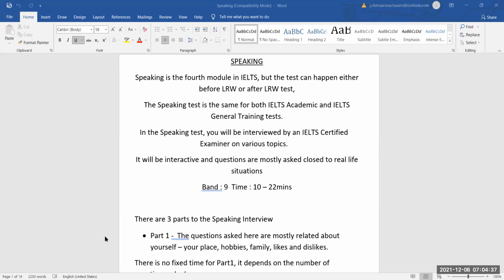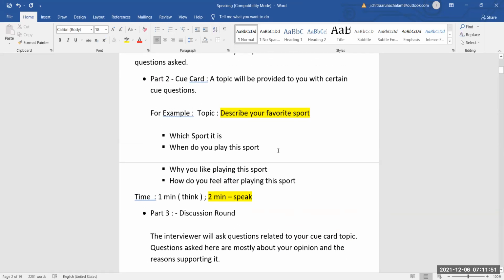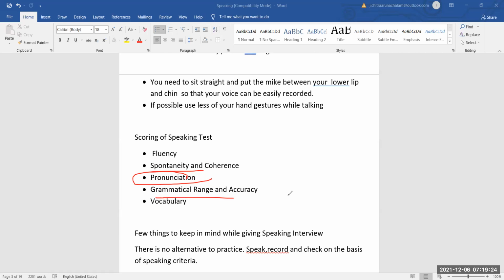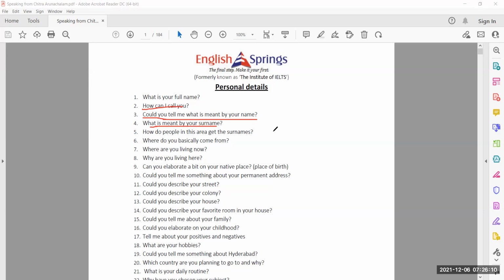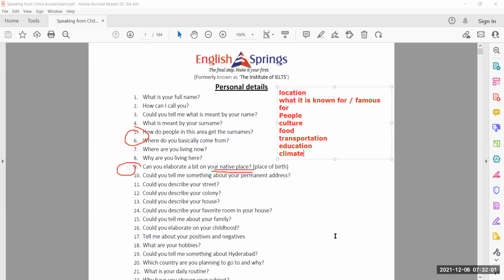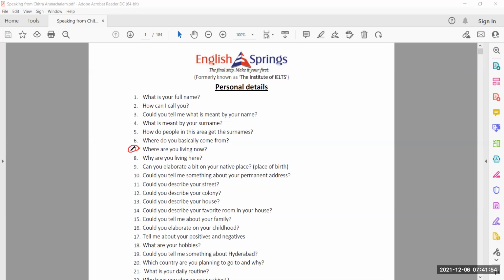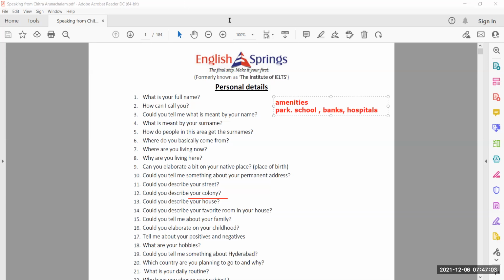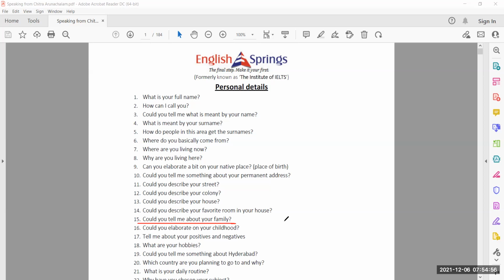IELTS Speaking 2022 Tips & Tricks | IELTS Speaking classes for Beginners | English Springs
IELTS Speaking 2022 Tips and Tricks | IELTS Speaking classes for Beginners | Speaking Personal Details | Best IELTS Training Institute in Hyderabad | English Springs

IELTS SPEAKING
IELTS Speaking is the fourth module in IELTS, but the test can happen either before LRW or after LRW test,
The Speaking test is the same for both IELTS Academic and IELTS General Training tests.
In the Speaking test, you will be interviewed by an IELTS Certified Examiner on various topics.
It will be interactive and questions are mostly asked close to real-life situations
Band: 9Time: 10 – 22mins

When you book for your real exams, you will get the slot for your Listening, Reading, and Writing.  The Speaking Test does not happen on the same day but it may happen before or after the LRW test. A separate venue and time are given for the Speaking interview through the mail after you book your slot.
You need to present at the interview venue on the said date with all your credentials.

There are 3 parts to the Speaking Interview

Part 1 -  The questions asked here are mostly related to yourself – your place, hobbies, family, likes, and dislikes.
There is no fixed time for Part1, it depends on the number of questions asked.

Part 2 - Cue Card: A topic will be provided to you with certain cue questions.

For Example Topic: Your favorite sport

Which Sport it is
When do you play this sport
Why do you like playing this sport
How do you feel after playing this sport
Time: 1 min ( think ); 2 min – speak

Part 3: - Discussion Round

The interviewer will ask questions related to your cue card topic.
Questions asked here are mostly about your opinion and the reasons supporting it.

There is no fixed time for this part of the test as it completely depends on the number of questions asked by the examiner.

How does the test start?
It is a one on one interview with the IELTS examiner who will be testing your speaking abilities in English
You will be having a face to face conversation with the examiner on various subjects
Please greet the examiner depending on the time of the day you are being interviewed.
The examiner might introduce himself and may ask for your passport
Before the interview begins, he/ she will play on the recorder to record the discussion.
The examiner will say, “Now let's begin”
You need to sit straight and put the mike between your lower lip and chin so that your voice can be easily recorded.
If possible use less of your hand gestures while talking

Scoring of Speaking Test
 Fluency
Spontaneity and Coherence
Pronunciation
Grammatical Range and Accuracy
Vocabulary

Few things to keep in mind while giving a Speaking Interview
Avoid speaking in one or two sentences
Never answer saying “Yes” or “No”….. You can say, “well I feel…” or  “ I do…….”
Avoid repeating the same information more than once
Even if both the questions asked are of a similar kind, the answers must be given in different sentences
Your information can be fictitious, need not be factual but it must relevant to the context
Use a wide range of tenses especially in cue card topics so that the examiner can gauge your grammar skills
Similarly, try to use various words which will showcase your vocabulary level, and avoid repetition.
In a cue card topic try to give an introduction to the topic.
Also, try to give examples to provide your ideas clearly to the examiner
Do not forget to use linking words or connectors while speaking in the cue card topics
Never try to mug up information and speak, as the examiner will reduce your score when you provide any mugged-up stuff.
Try to use proper voice intonations stressing certain syllables of the words ( clear Pronunciation)
You can use idioms or phrases in your expressions, but make sure you know their usage
Avoid criticizing or condemning any person or organization.
Just share your ideas clearly with the usage of better vocabulary and sentence structures.
Lastly, avoid suffering from anxiety or nervousness and carry a warm smile.
There is no alternative to practice. Speak, record, and check on the basis of speaking criteria.
In case you need to think, you may use :
That’s a tough one…
Let me think for a second…
I need to think about that…
Just give me a moment…